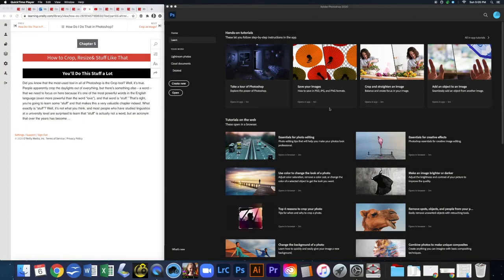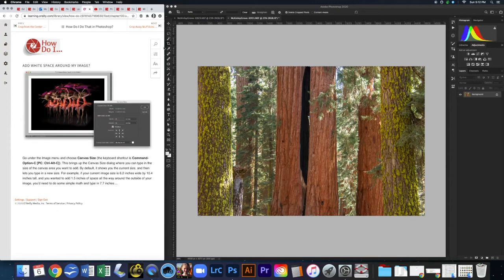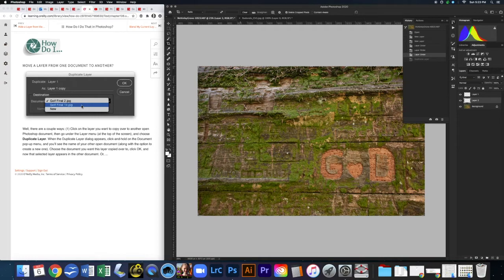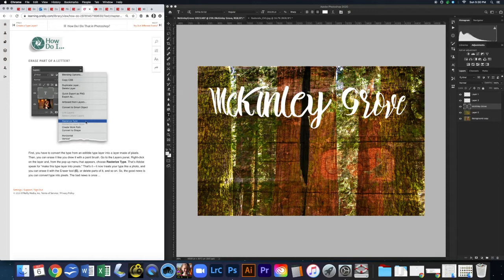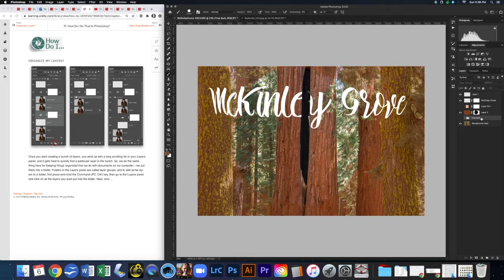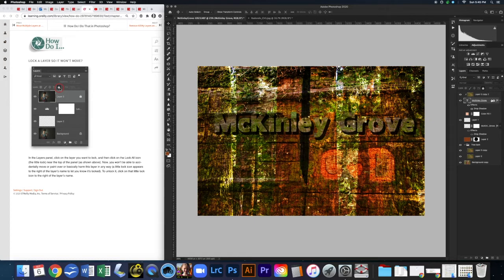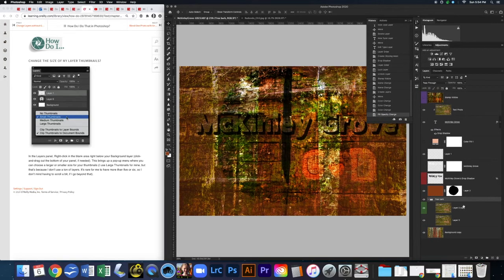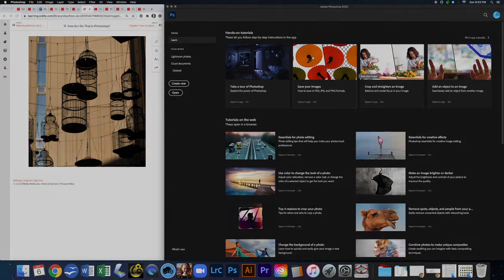Ph12: Chapters 5&6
In this video, I will walk through Chapters 5 & 6 with you. We will cover basics like saving files, cropping, and working with layers in Photoshop!